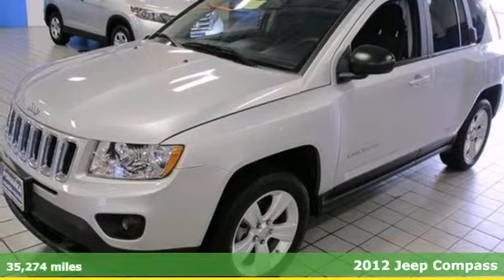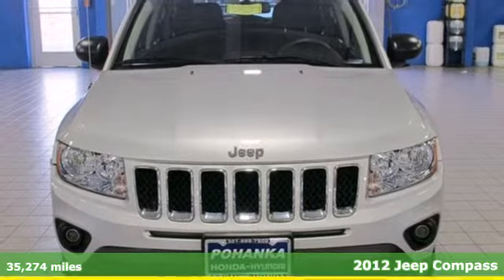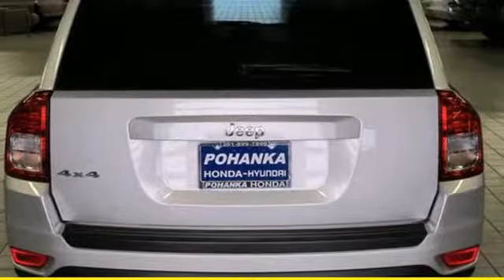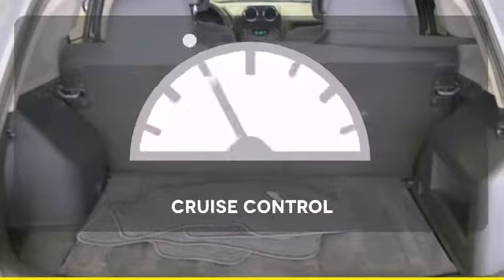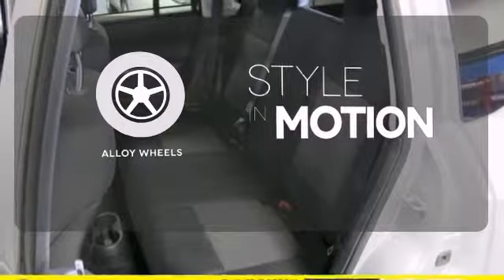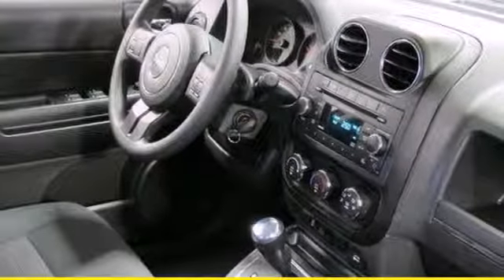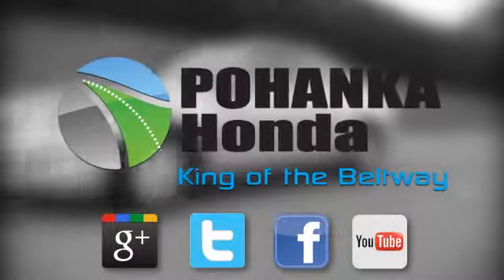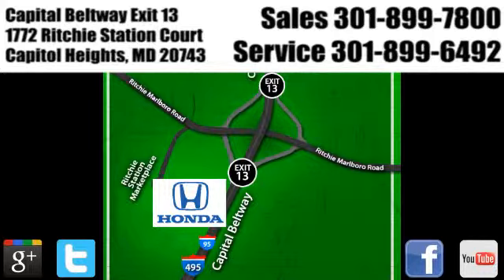2012 Jeep Compass Washington DC Honda Dealer, MD HDH661065A - SOLD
Year: 2012
Make: Jeep
Model: Compass
Trim: Sport
Engine: 2.4L I4 DOHC 16V Dual VVT
Mileage: 35274
Stock #: HDH661065A
4WD, *2 YEAR or 100,000 MILE WARRANTY, and *CLEAN CARFAX, 1 OWNER. Amazing amount of room! Spotless One-Owner! Pohanka Honda Capitol Heights is excited to offer this beautiful 2012 Jeep Compass. This SUV has plenty of passenger space and a hatch area with cargo room galore. Pohanka Honda, King of the Beltway!

Address:
1772 Ritchie Station Court Capitol Heights MD